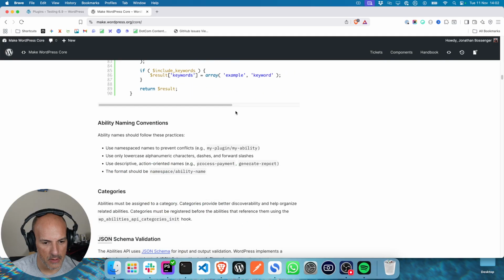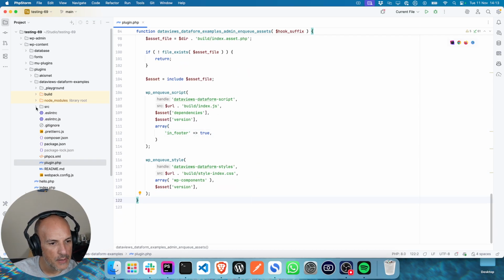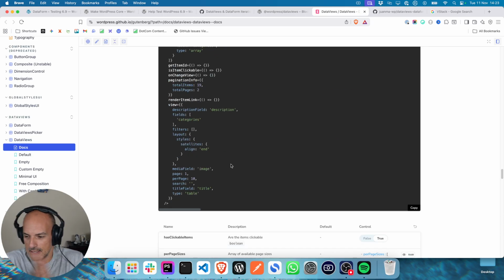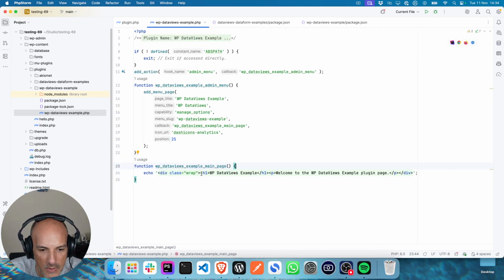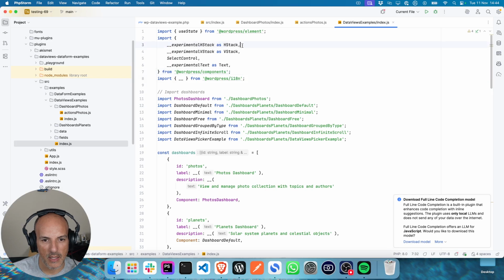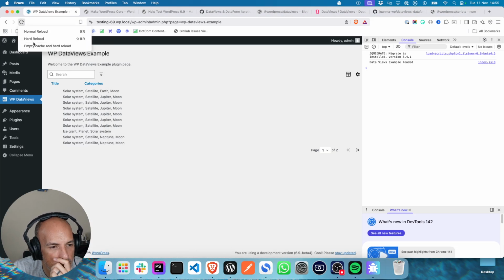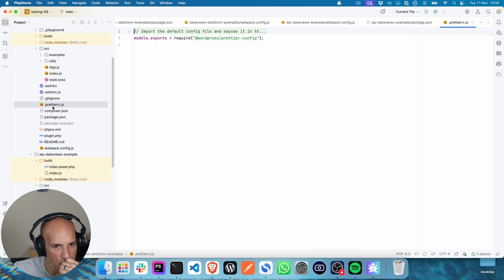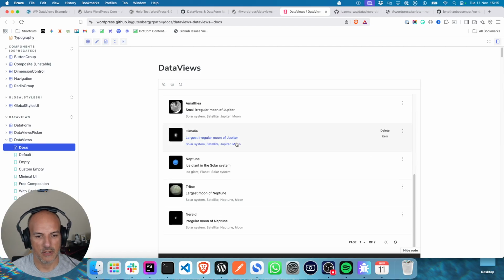Testing WordPress 6 9 DataView DataForms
In this week's stream, I dive into testing WordPress 6.9, specifically focusing on the DataViews functionality. I start by setting up my live stream, organizing processes, and installing necessary updates. Then, I explore the JavaScript packages involved, particularly the React components that power admin pages. Join me as I fumble around, copy-paste examples, and strive to get a basic implementation of DataViews working.

00:00 Starting the Stream and Setting Up

02:10 Testing WordPress 6.9 Beta

04:16 Exploring DataForm and DataViews

06:35 Installing and Configuring DataForm Examples

22:18 Creating a Simple DataView Plugin

37:04 Setting Up the JavaScript File

39:12 Rendering the DataView

39:37 Importing and Configuring Components

41:17 Debugging and Troubleshooting

49:38 Final Adjustments and Testing

01:06:52 Wrapping Up and Next Steps